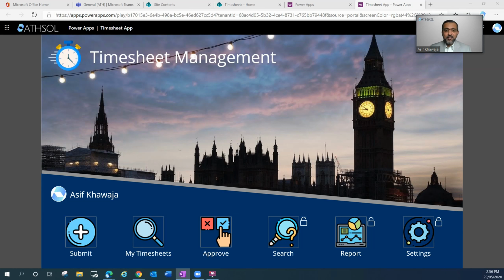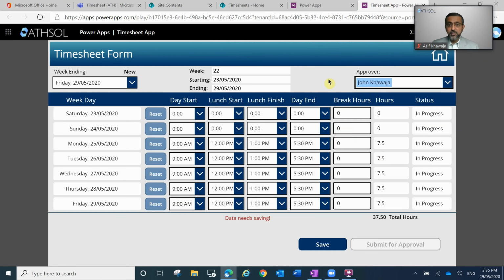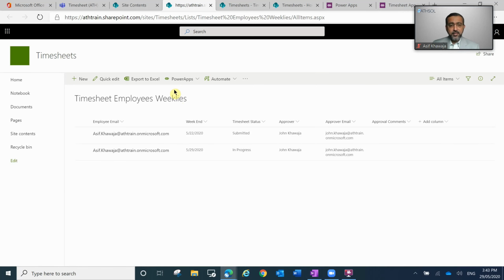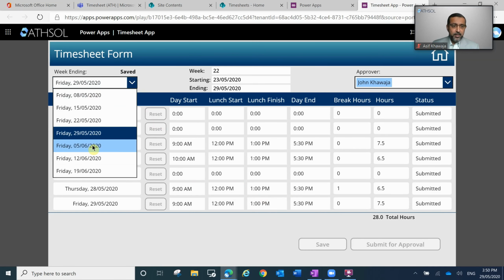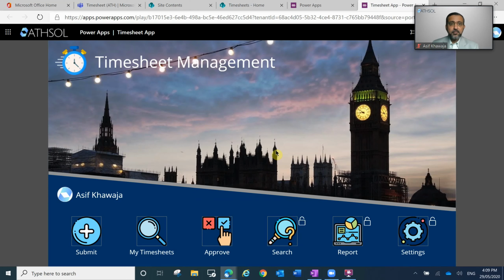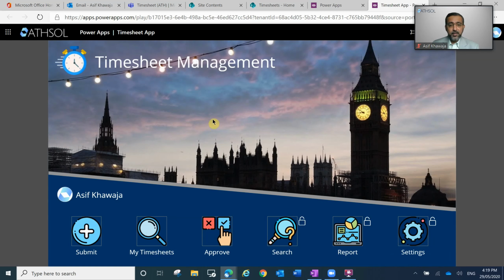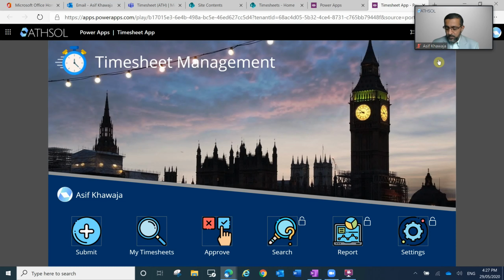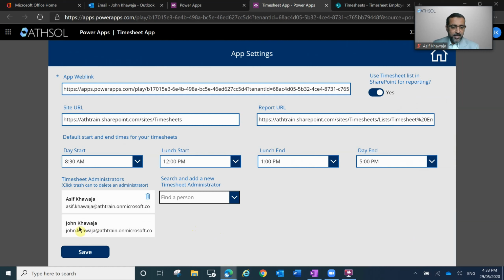(Full Demo) Timesheet Management Solution (Ver 2.0) with Microsoft Power Platform (PowerApps)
In this video we give the detailed demo of the new version 2.0 of the Timesheet Management Solution built with Microsoft Power Platform (PowerApps and SharePoint Online).